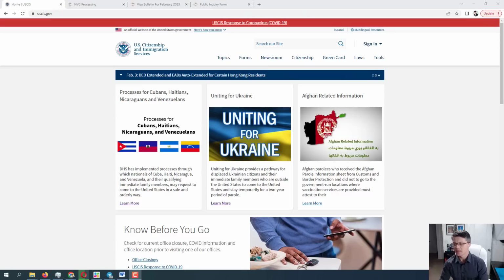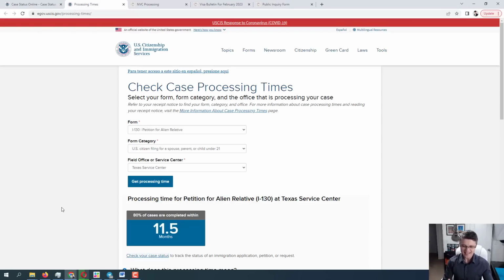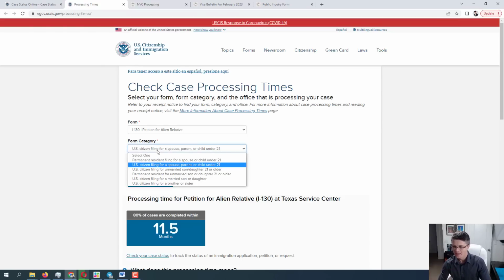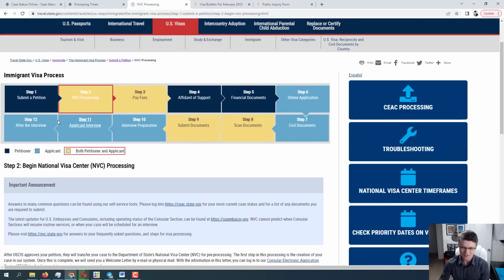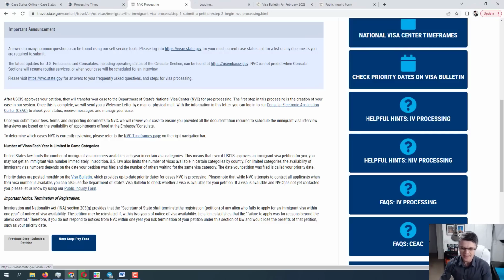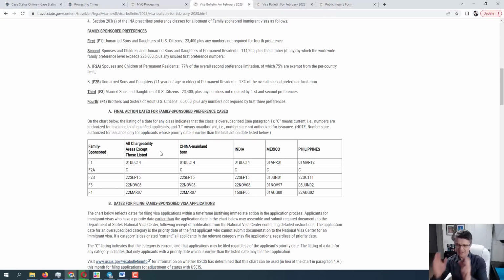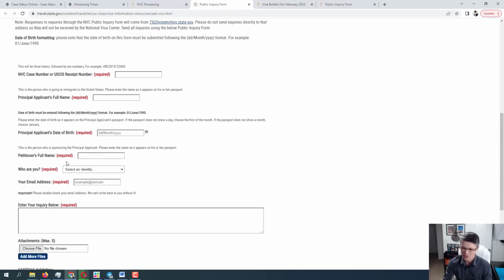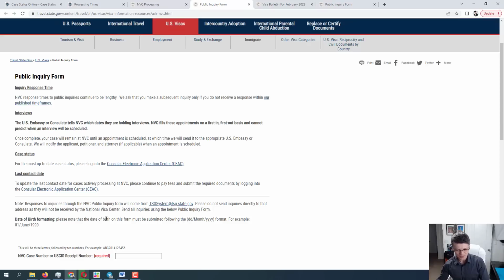Why Is My I-130 Taking So Long? (Petition for Alien Relative Process)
Welcome to this Free Immigration Help channel. If you found this video useful, please consider supporting this channel with a Super Thanks or by joining the membership.

Today, we will do a detailed overview of I-130 petition for alien relative, about immigration case processing time, how accurate are USCIS processing times, USCIS case status, I 130 status, I 130 processing time, and NVC case processing times.

NVC processing time after i-130 approval 2022 was about 6 to 8 weeks, however, the numbers always change.

You can ask immigration questions online either here on this video or any of the other videos on this channel and I will try to get back to you. Make sure to provide more information about your immigration case status and the application process.

Thank you for your support! God bless!